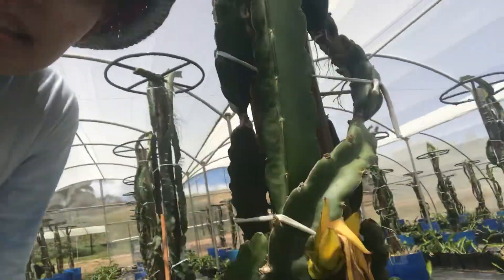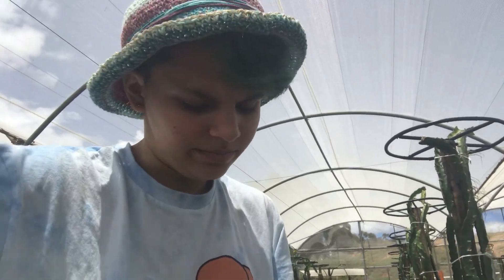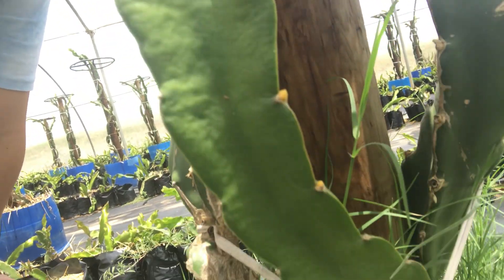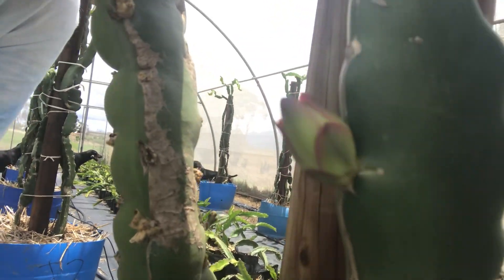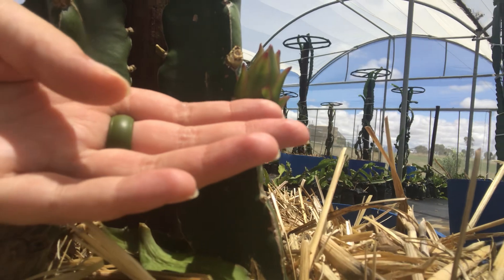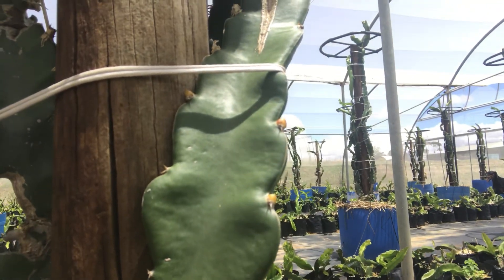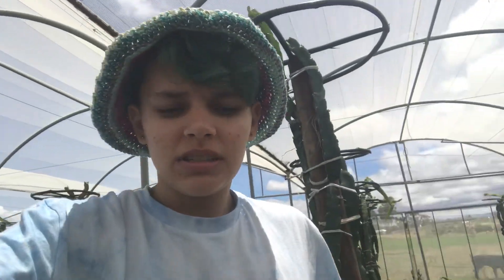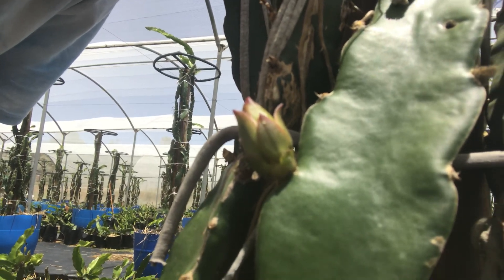Is This A Bud?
Hi! My name is Jade Dragon.

Here at Dragon Fruit Empire we love Dragon fruit! We grow and sell Dragon fruit plants and fruit.

Yours truly
JD